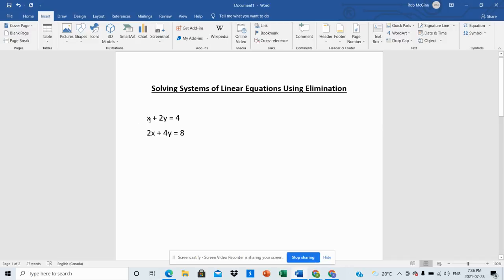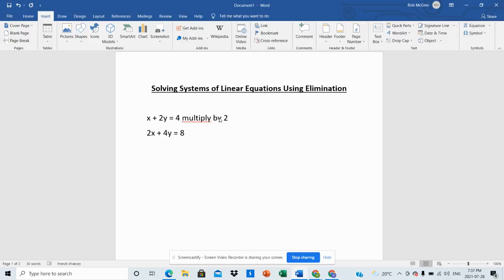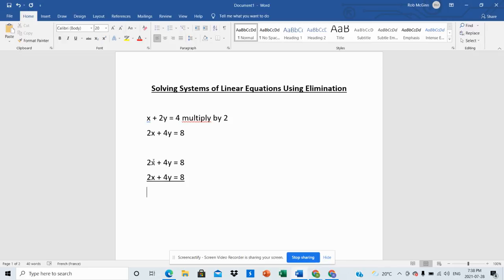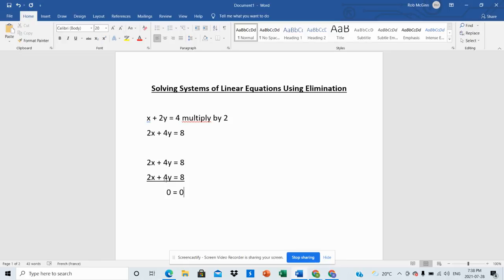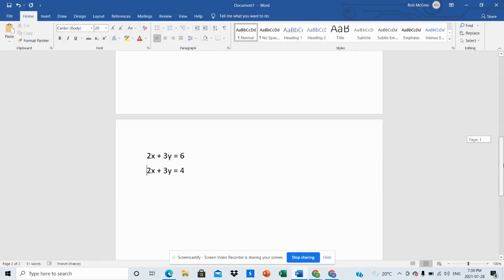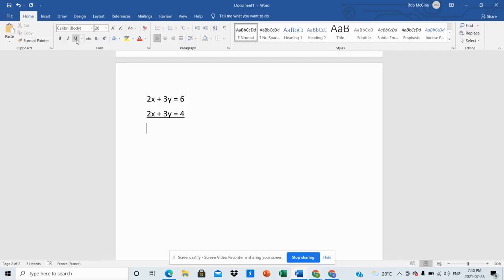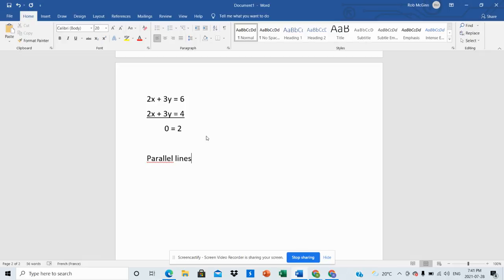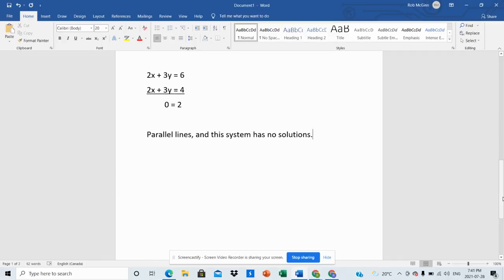Lesson 1.4 part 3 - Solving Systems Using Elimination